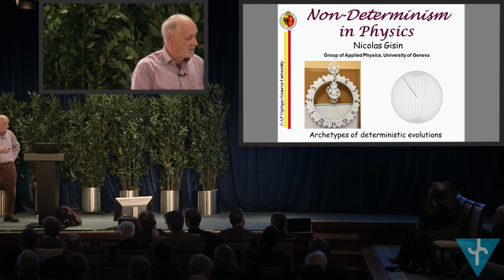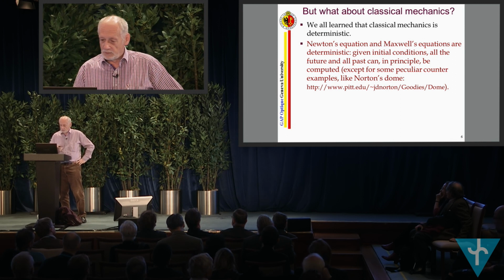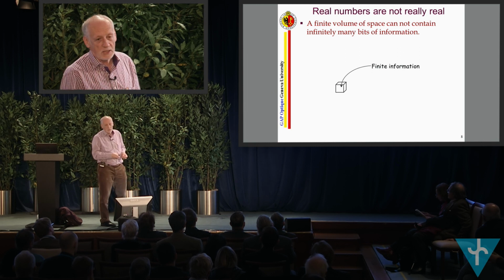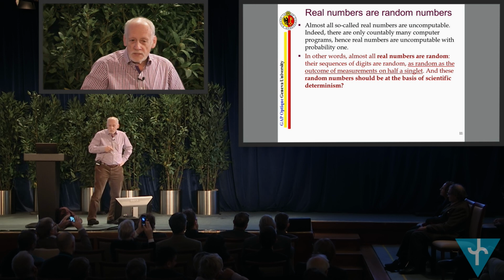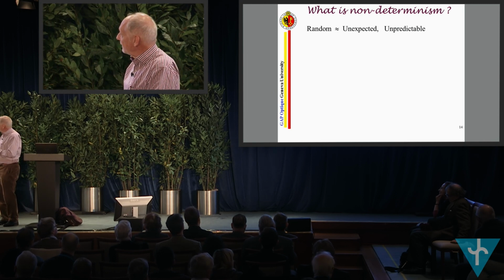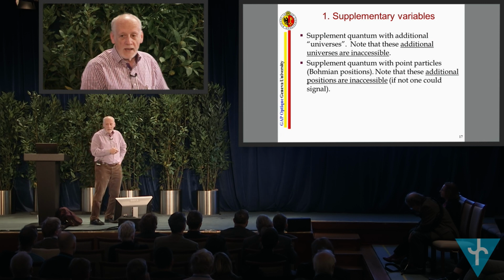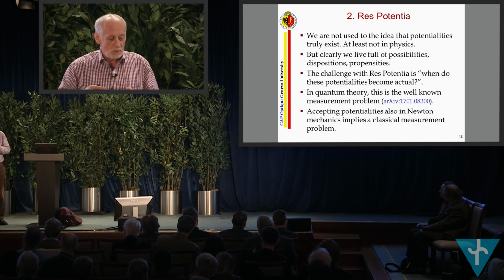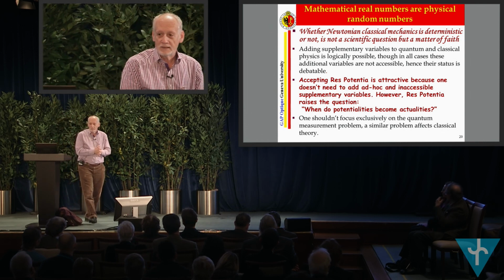N. Gisin: Non-determinism in Newtonian mechanics and the classical „measurement“ problem (EmQM17)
Nicolas Gisin (University of Geneva, CH) about "Non-determinism in Newtonian mechanics and the classical 'measurement' problem" at the Emergent Quantum Mechanics 2017 (EmQM17) Symposium sponsored by the Fetzer Franklin Fund at the University of London (UK).

EmQM17 was the 4th International Symposium about Quantum Mechanics based on a "Deeper Level Theory".